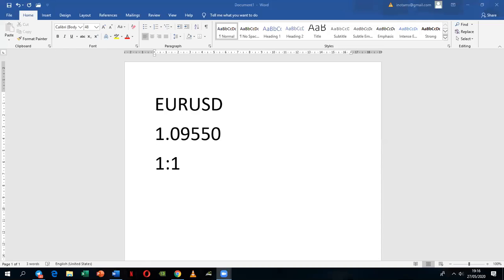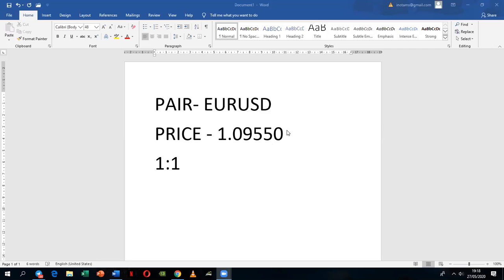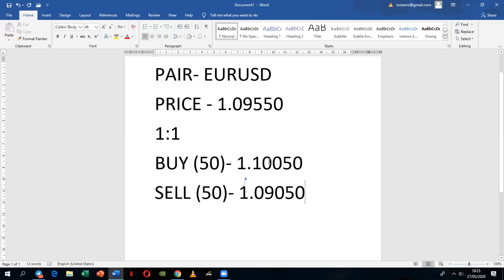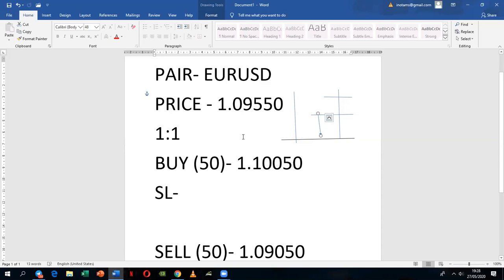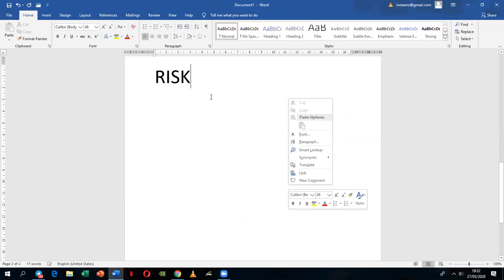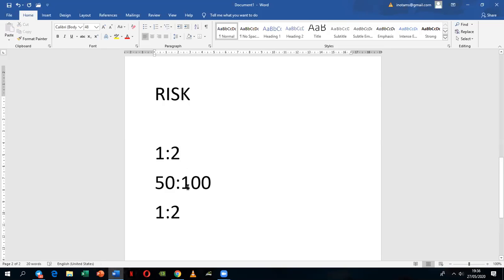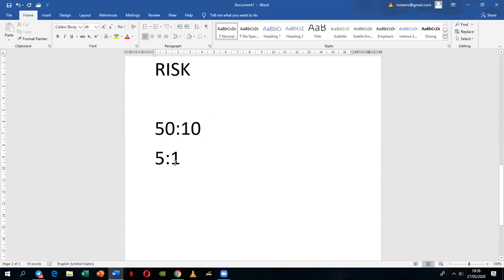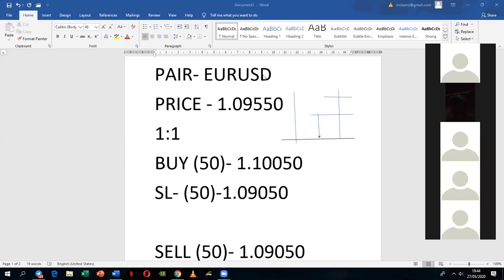Take Profit $ Stop Loss